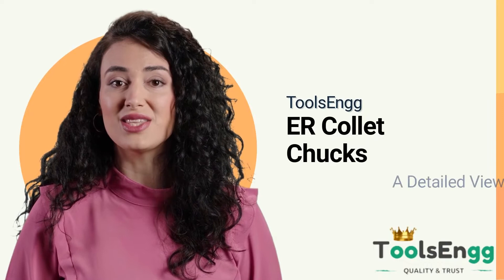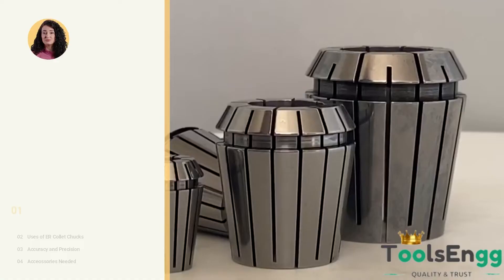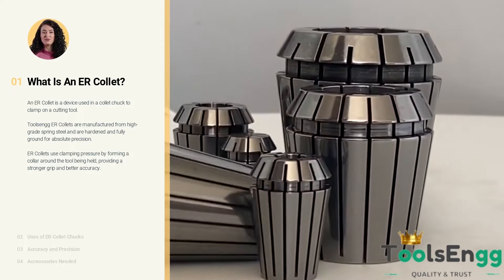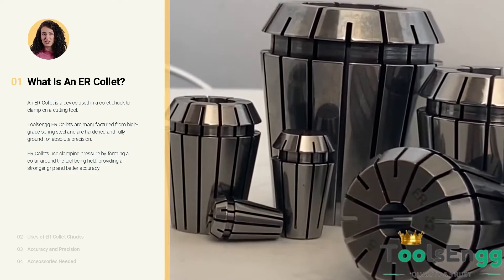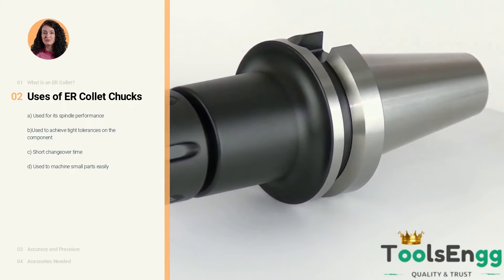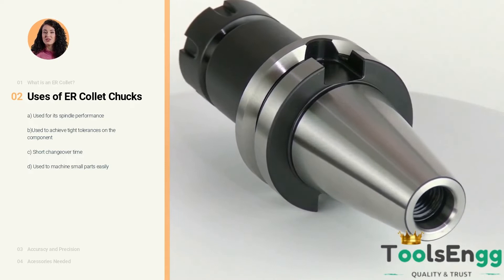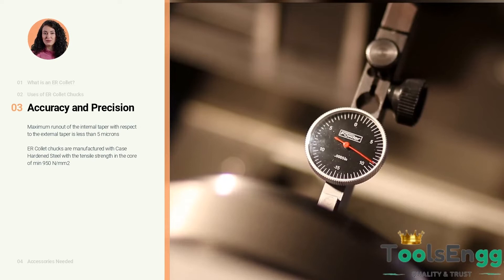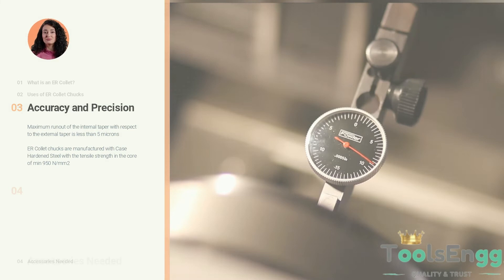ToolsEngg ER Collet Chucks - A Detailed View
Hello there, this is PATRICIA JAMES from Toolsengg.com

Lets go ahead and have a detailed look at the toolsengg manufactured E R collet chucks

We will be looking at all aspects of our toolsengg E R collet chucks

from its uses to, how to select the appropriate collet chuck and accessories for your machining need

What is an e r collet ?

An ER Collet is a device used in a collet chuck to clamp on a cutting tool.

What are Toolsengg ER Collets made of ?

Toolsengg ER Collets are manufactured from high-grade spring steel and are hardened and fully ground for absolute precision.

How does an ER Collet work?

ER Collets use clamping pressure by forming a collar around the tool being held, providing a stronger grip and better accuracy.

We provide two varieties of ER collets , one with standard accuracy of less than 10 microns and the other is high precision ER collets which has an accuracy of less than 5 microns

Four Advantages of Toolsengg E R Collet Chucks

first advantage is the Spindle performance. the toolsengg collet chuck’s smaller size allows for faster acceleration, making it the best choice for turning at high spindle RPM.

second advantage are Tight tolerances. Collet chucks do not suffer the reduce clamping force caused by centrifugal force that affect jaw chucks.

third advantage are the Changeovers. Collet chucks can be changed in less than 10 seconds with ATC

fourth advantage is that they are best suited for machining smaller parts, due to their better grip, weight, acceleration and changeover speed.

What can you expect in terms of accuracy and precision of our ER collet chucks

Well, the Maximum runout of the internal taper with respect to the external taper is less than 5 microns

Toolsengg ER Collet chucks are known in the manufacturing sector for our high precision tool holders with consistant repeatibility

Toolsengg ER Collet chucks are manufactured with Case Hardened Steel with the tensile strength in the core of minimum 950 newtons per square millimetre

Finally,

you need to stock up on the following accessories such as the pull studs, spanners and the nut that is used on your collet chuck, this is done so that there is never any hindrance in the production output due to a lack of these accessories.

You can find the accessories from the accessories menu on toolsengg dot com